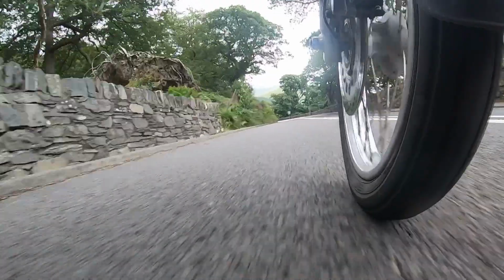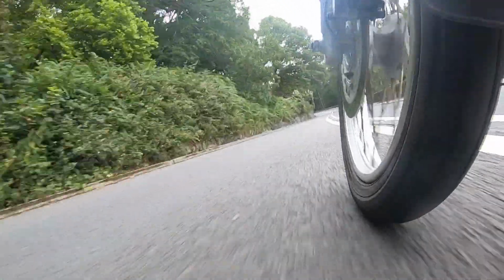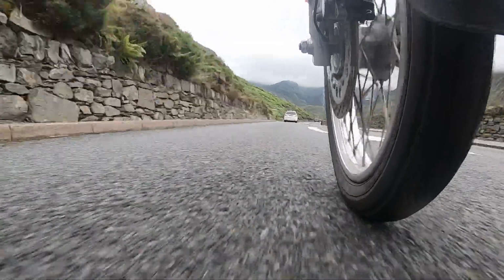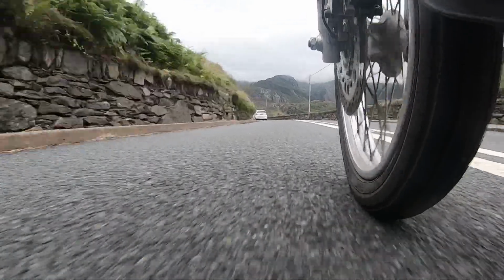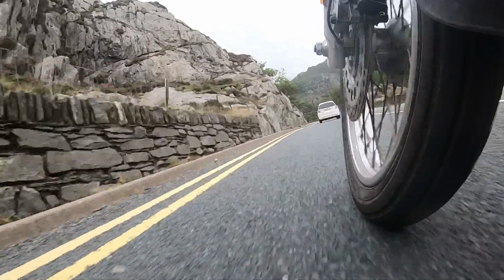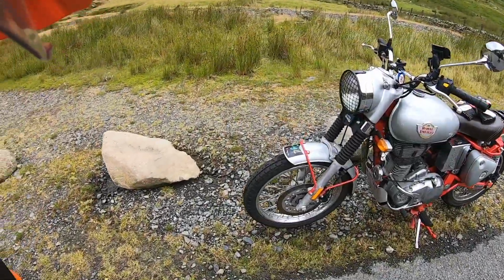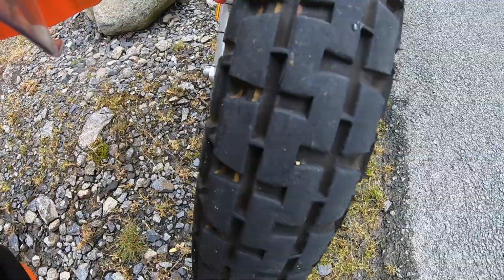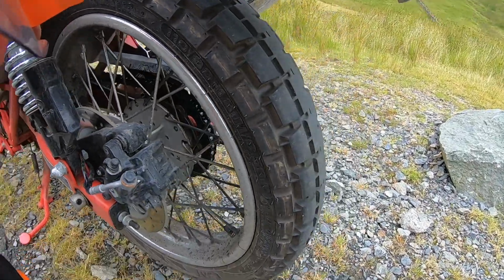CEAT Tyres on Royal Enfield Motorcycles. Should They Be Avoided?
I was recently asked about the tyres on my 2020 Bullet.  Royal Enfield seem to be supplying more bikes with these instead of Avon or Pirelli. Should you swap them out? Here are my thoughts on over 2000 miles on and off road with these tyres.